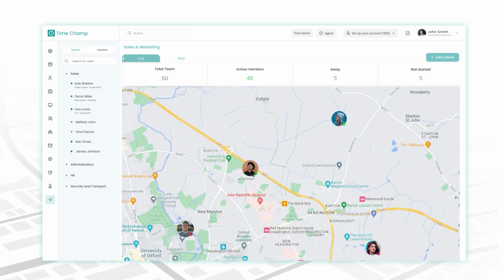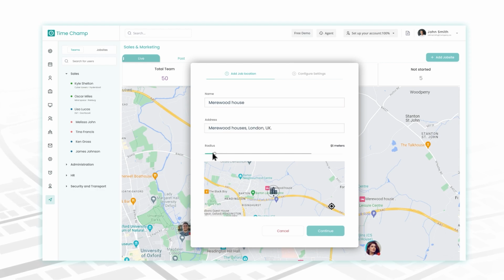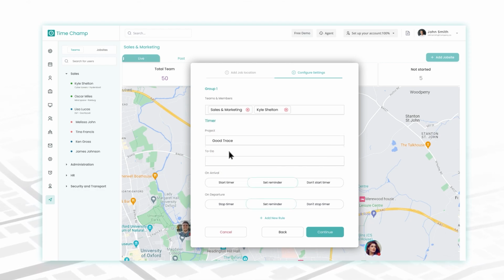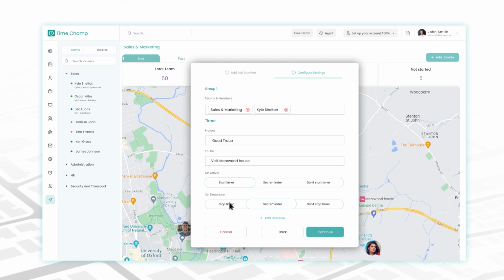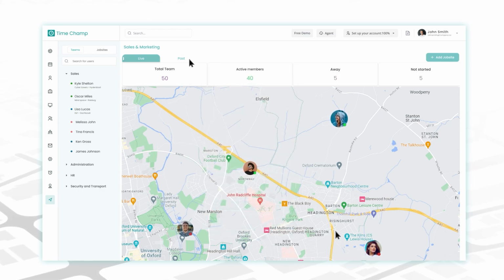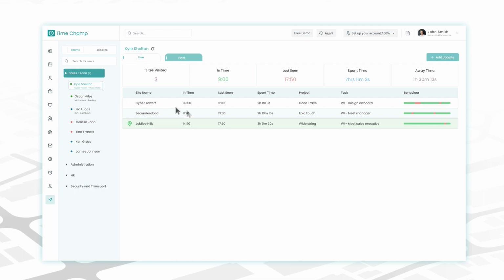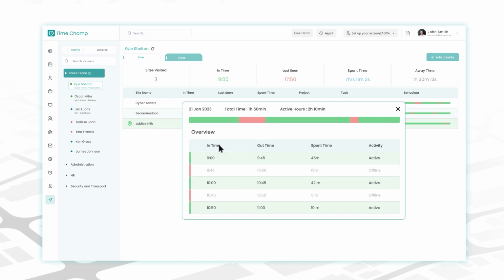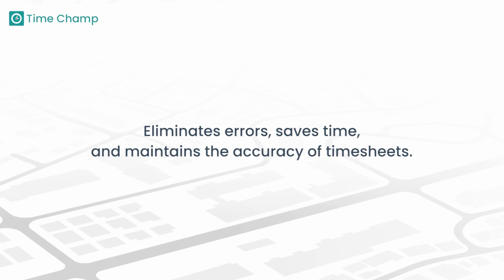Time Champ's Employee Geofencing and GPS Tracking!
In this video, we delve into the powerful employee GPS tracking and geofencing feature offered by Time Champ. With this feature, your team's clock-ins and outs are streamlined through geofences as they enter or exit designated locations.

You'll learn how to effortlessly monitor job site visits, login/logout times, and enhance project management. Discover the step-by-step process of creating a job site within Time Champ, including adding team members, selecting projects, setting tasks, and configuring automatic time tracking.

If your team operates across multiple client sites, the mobile app comes in handy. Explore how to navigate through project details, view reports, and access comprehensive activity summaries. With location tracking, say goodbye to errors and manual timesheet management, and say hello to accurate and efficient time tracking. Watch the video to optimize your team's productivity today!

to learn more about how Time Champ can elevate your remote workforce management.

🏢 Office Address: Cyber Towers, 5th Floor, Hitech City, Hyderabad, Telangana, India.